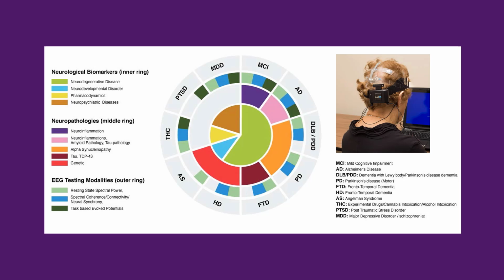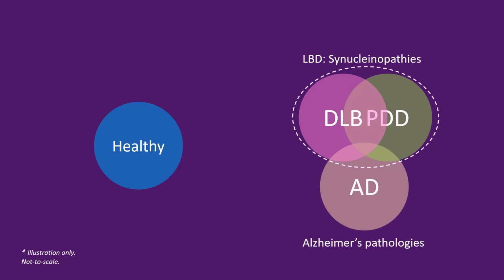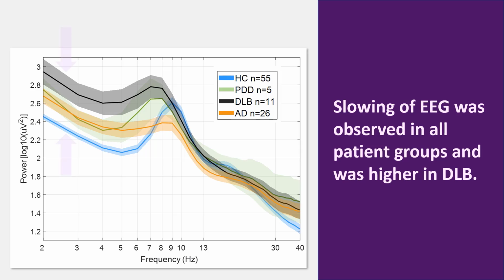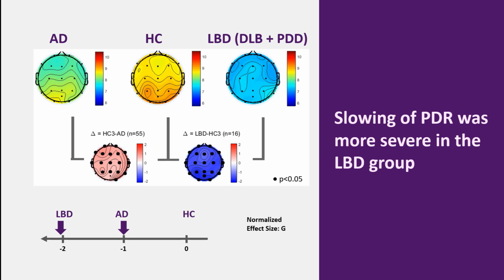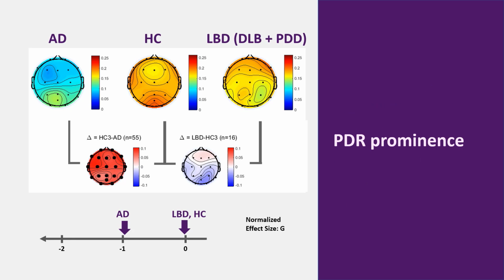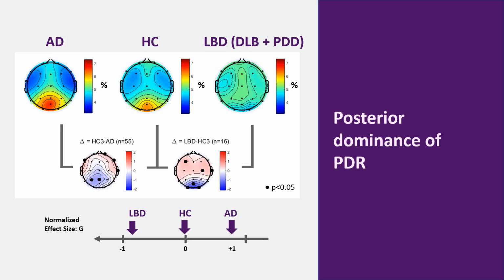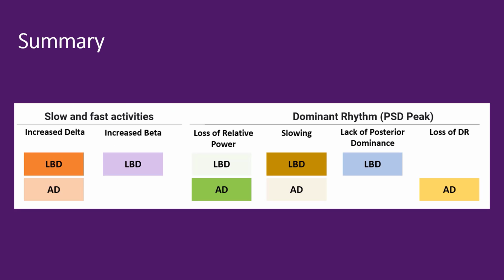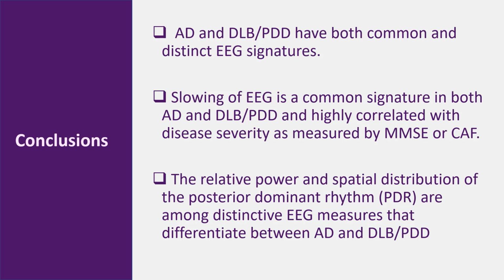EEG biomarkers differentiate Lewy Body Dementia from Alzheimer’s disease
AAIC2021 Poster presentation
Background:
Resting state electroencephalography (rsEEG) is a neurophysiologic Alzheimer disease (AD) and alpha-synucleinopathy (dementia with Lewy body (DLB) and Parkinson disease (PDD)) biomarker [1]–[5]. Background slowing (increased low frequency power, dominant rhythm (DR) slowing) is frequent in AD and DLB, more so in DLB. We sought to identify distinguishing rsEEG signatures between DLB and AD.